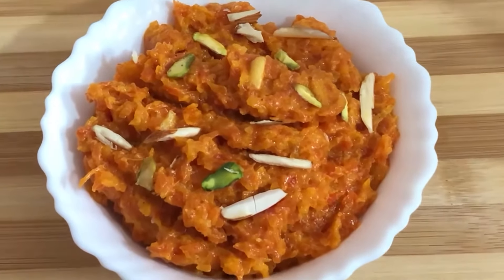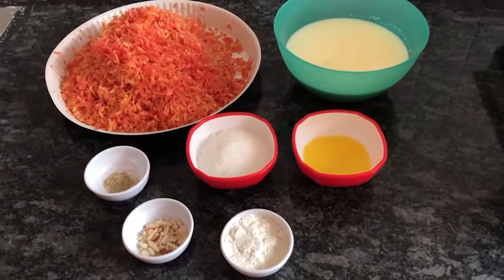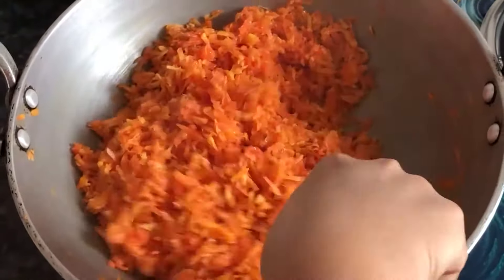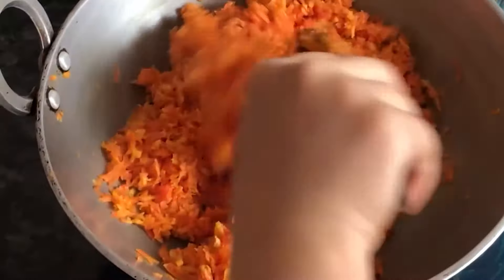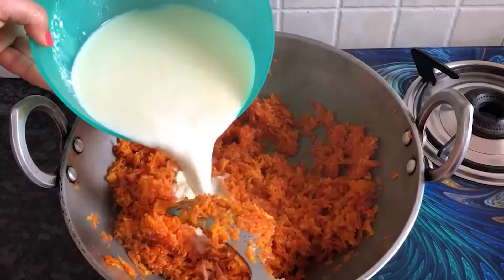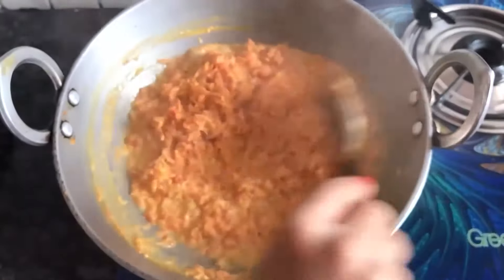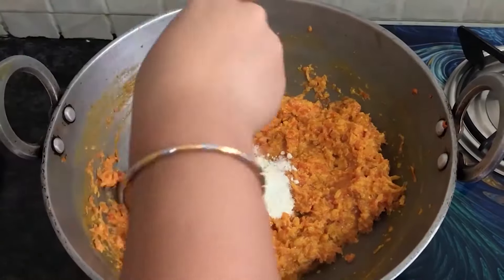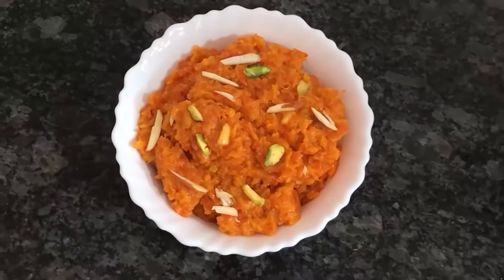Carrot halwa recipe | Gajar Ka Halwa Recipe | How to make Carrot Halwa | कैरेट हल्वा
carrot halwa recipe
*ingredients*
Carrort - 1 kg
Cashew & Almond - 2 - 3 tbsp
Milk Powder - 4 tbsp

Follow Tasty Food Of India